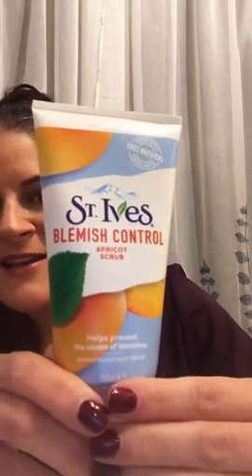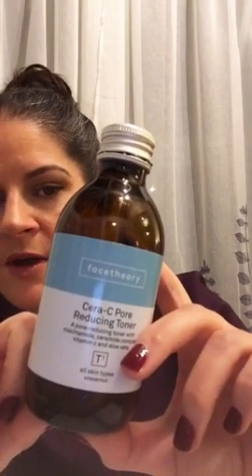skin series part 2 exfoliation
Exfoliation has benefits for all skins but with so many different types of product, how do you know which one to choose? Watch this video to help you know more about how to match your skin condition with the right knid of exfoliator